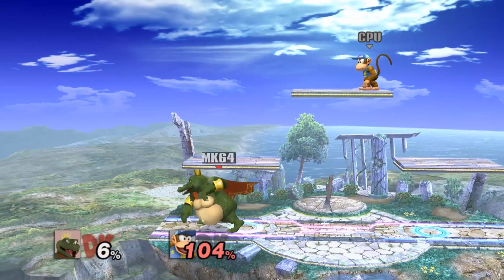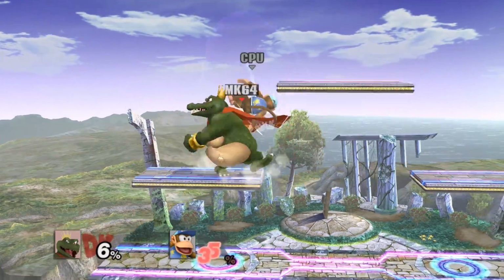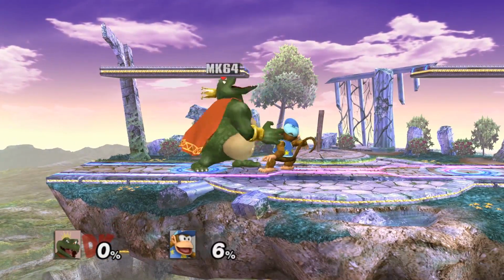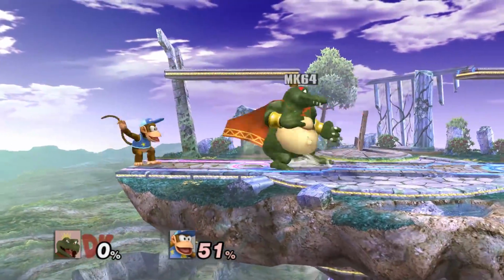King K.Rool and General Update.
well... here it is, the video some of you were waiting for.